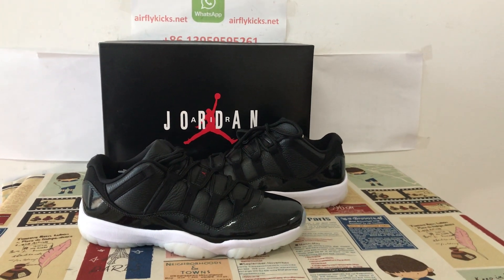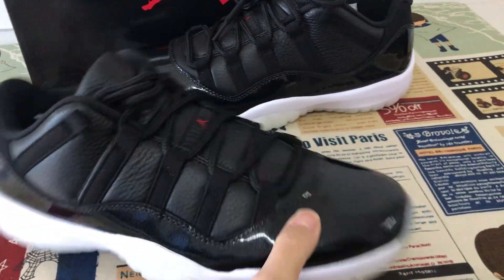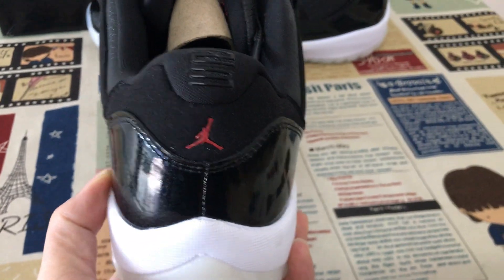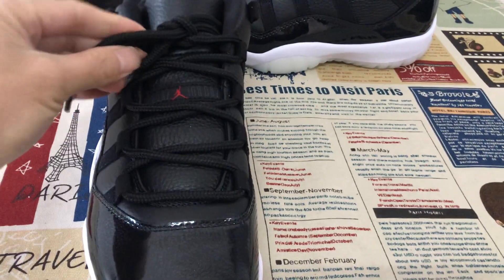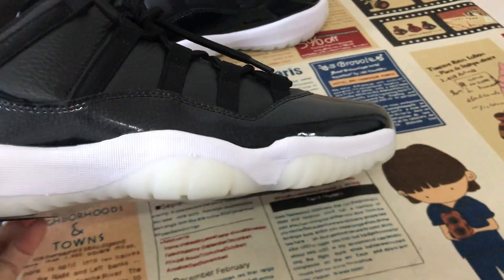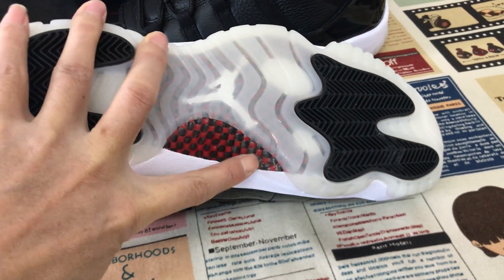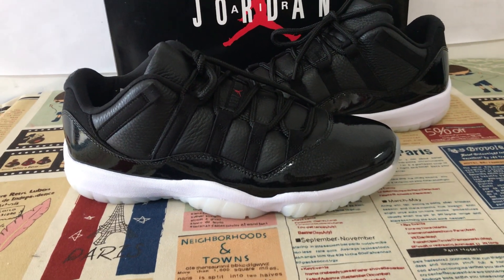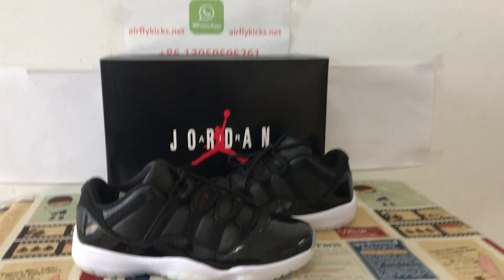Unboxing Air Jordan 11 Low 72 10 Review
Air Jordan11 Low 72-10

Hey friend today give you the first and detailed review on Air Jordan 11 Low 72-10,if you like them, pls order on my

Back in December 2015, Jordan Brand debutedthe Air Jordan 11 “72-10” celebrating the1995-96 NBA Championship season where Michael Jordan won season MVP and theChicago Bulls achieved a 72-10 regular season record. For 2022, the brand willrevisit the theme with the release of the Air Jordan 11 Low “72-10” duringthe summer months.

Dressed in a similar color blocking thatresembles 2017’s “Barons” Air Jordan 11 Low release.This Air Jordan 11 Low features a Blackleather upper and tongue paired Black suede material on the eyelets and heels.Additional details includes a glossy Black patent leather mudguard with Gym Redcontrasting accents. A White midsole atop a milky translucent outsole with aspecial message on the inside tongue tag that reads, “Inspired by the mosthistoric season led by the greatest player ever” completes the design. The shoewill come housed in a special box with “72-10” storytelling.